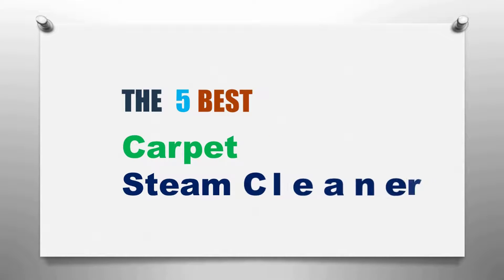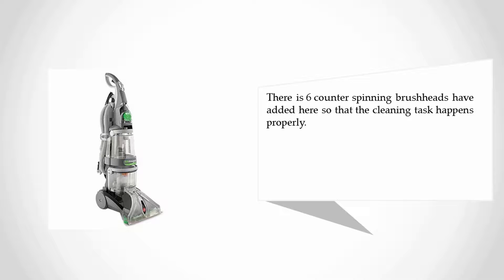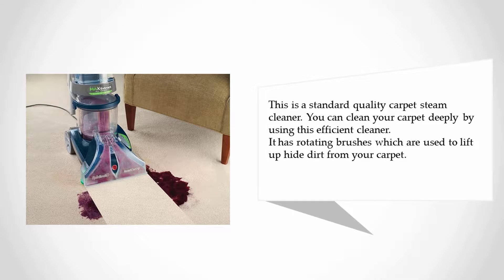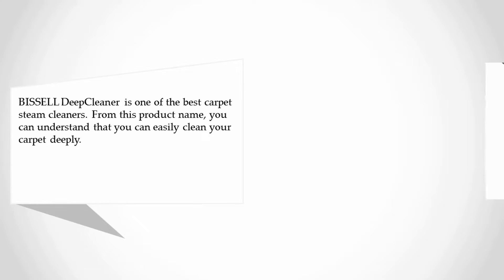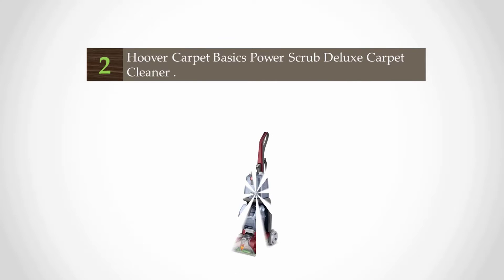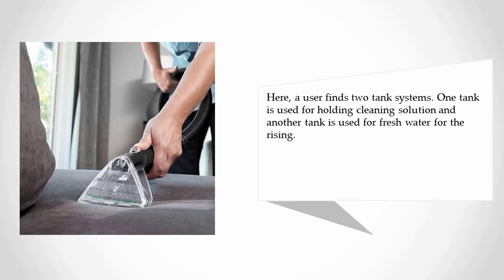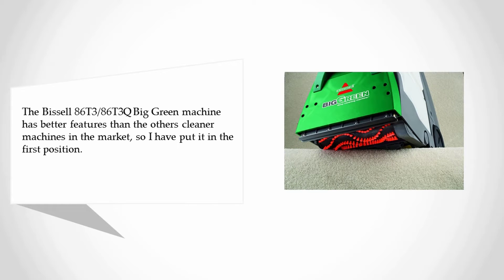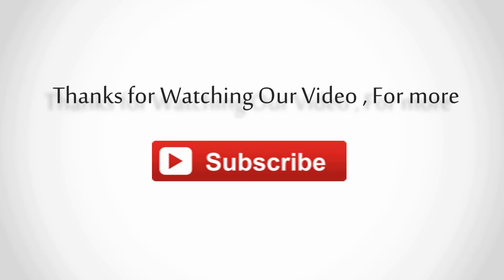Top 5 Best Carpet Steam Cleaner 2018 *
Top 5  Best Carpet Steam Cleaners * Reviews

Looking for the detailed review of The  Best Carpet Steam Cleaners? We have tried to show the details on this video. You can decide which you should buy and which one is good for your after watching this exclusive video review .

We research and come up with top 5 Best Carpet Steam Cleaners.
The list isn't in order of best to worst - all of these are top quality.